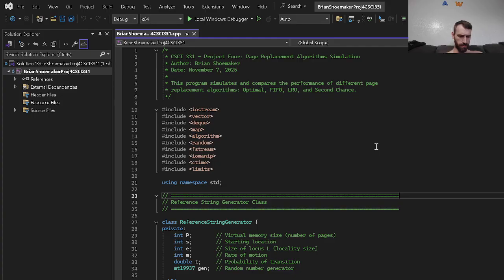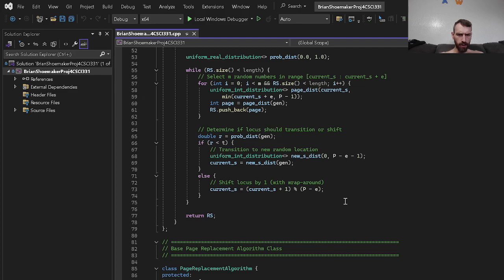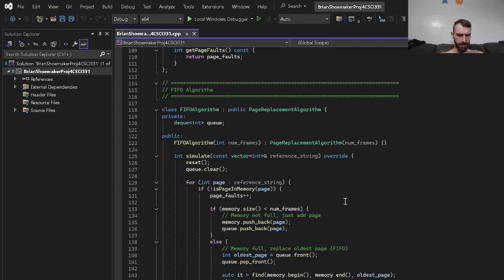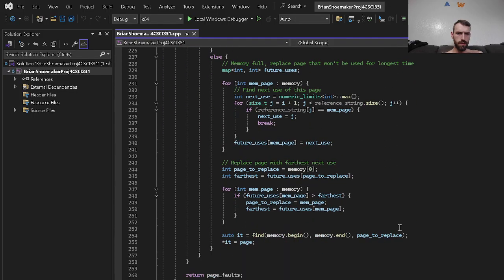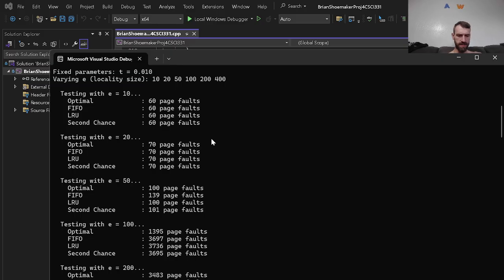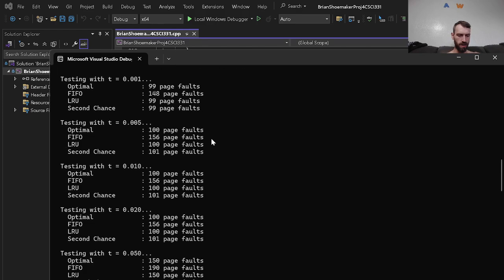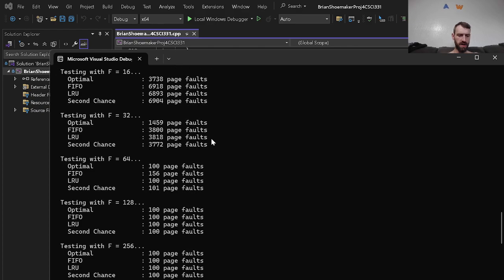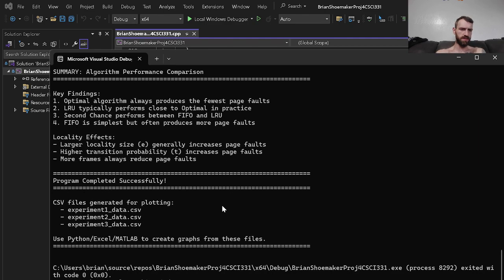project 4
this is my project 4 video